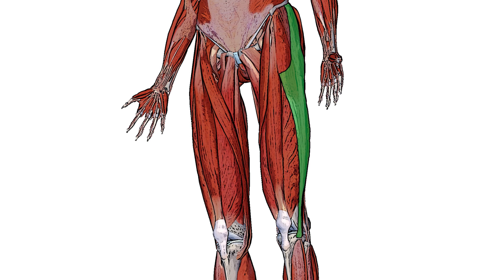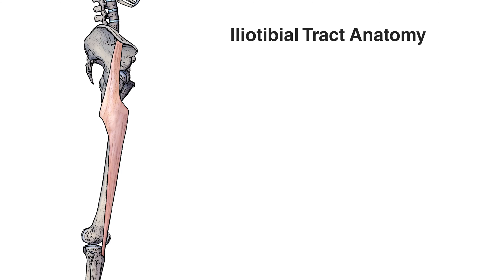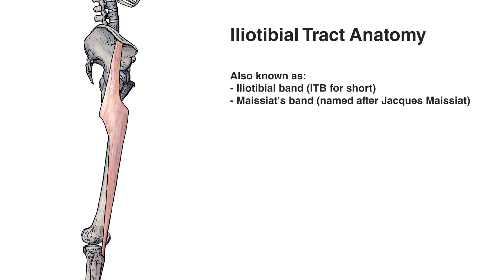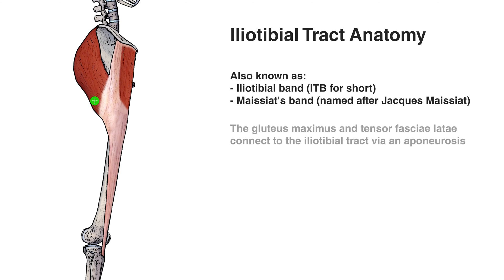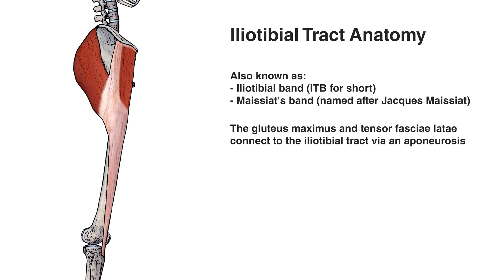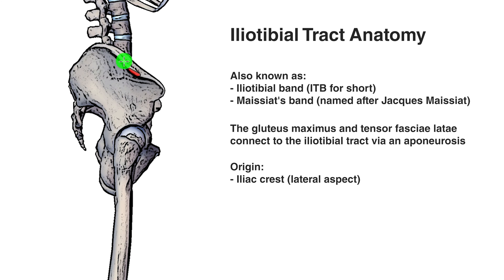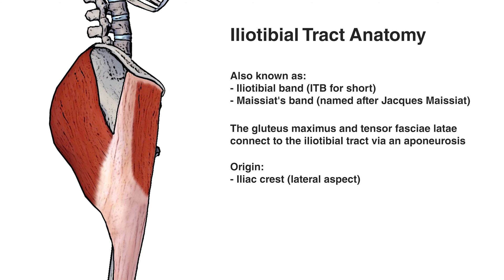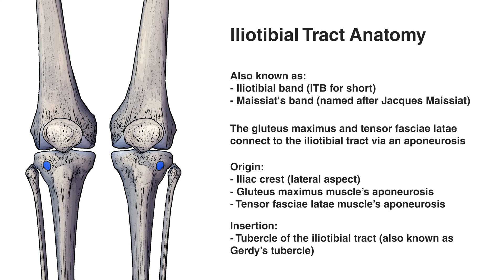Iliotibial Tract (ITB) Anatomy: Origin, Insertion & Action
⭐ Iliotibial Tract (Iliotibial Band, IT Band, ITB) Anatomy ⭐
💪 Origin: Iliac crest (lateral aspect) and the gluteus maximus & tensor fasciae latae muscle’s aponeuroses.
💪 Insertion: Iliotibial tubercle (also known as Gerdy’s tubercle).
💪 Action: Stabilisation of the hip and knee and supports the actions of the gluteus maximus and tensor fasciae latae.
💪 Nerve: Superior gluteal nerve (L4-S1) & the inferior gluteal nerve (L5-S2).
💪 Artery: Ascending branch of the lateral femoral circumflex artery and the superior gluteal artery.

Chapters:
0:00 - Intro
0:12 - Location & overview of the iliotibial tract
1:41 - Origin of the iliotibial tract
2:16 - Insertion of the iliotibial tract
2:38 - Actions of the iliotibial tract

⭐ Want to learn more about the iliotibial tract? Then check out the full article on the Bodyworks Prime

⭐ If you would like some help memorising the iliotibial tract's information then be sure to check out the free flashcards